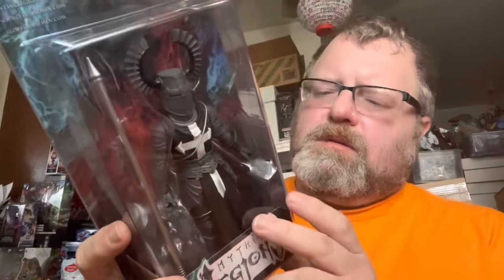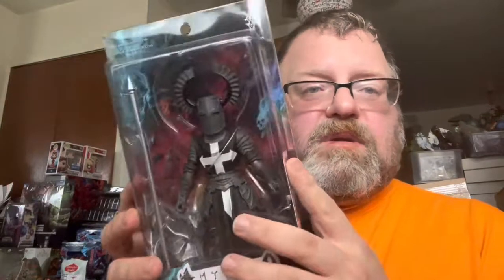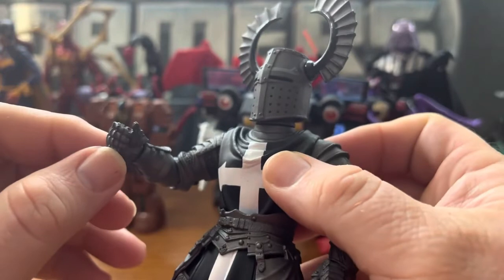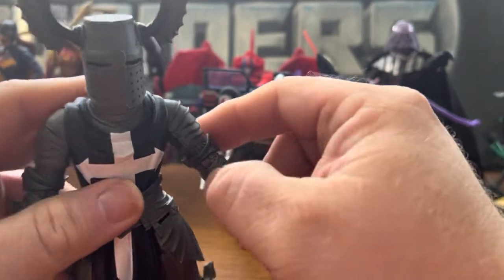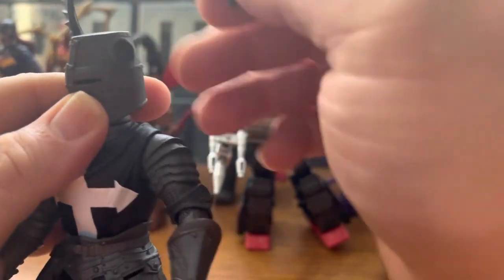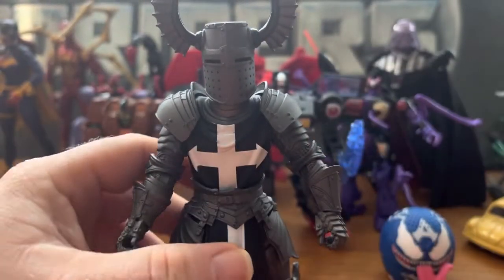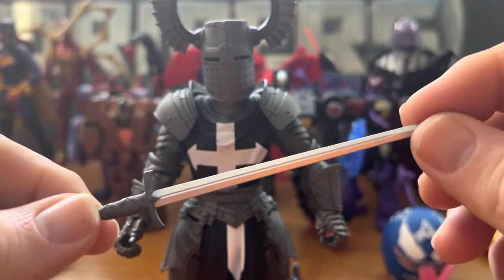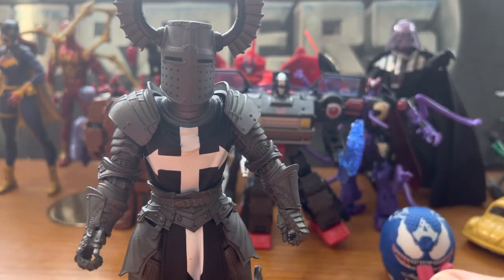Ionacus reviews mythic legions #12 deluxe dark Templar knight